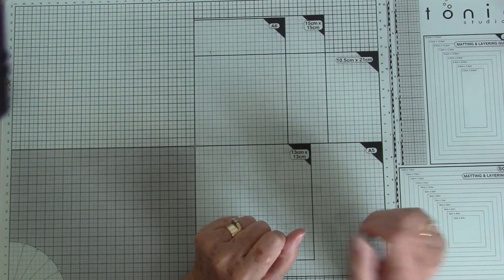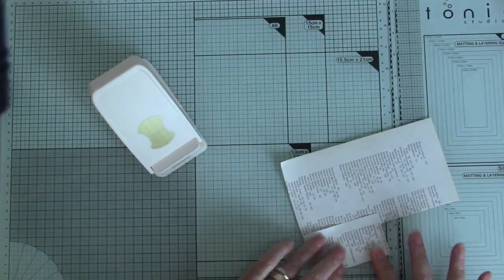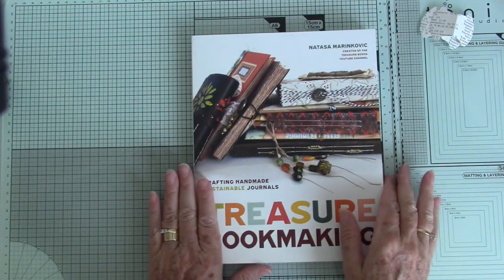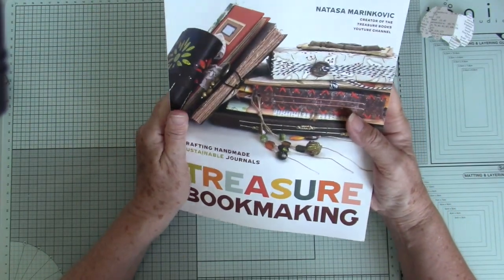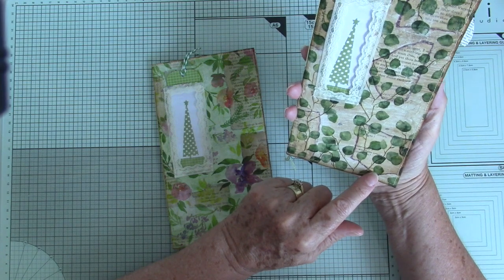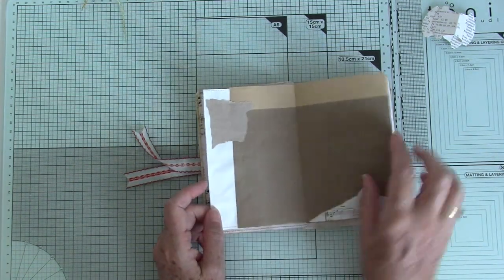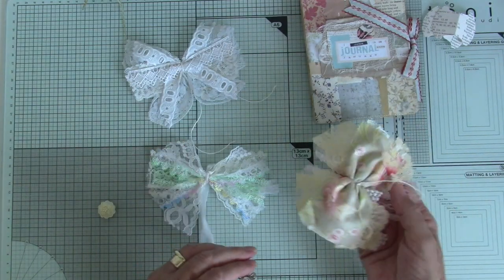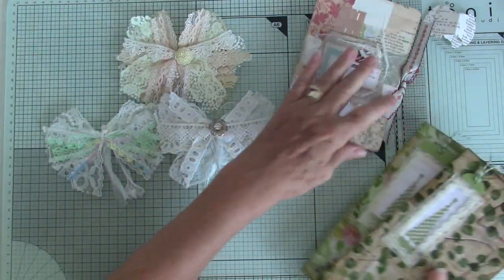Show and Tell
Hello, I thought I might just share a couple of my recent purchases. (Christmas presents to myself:))

I'm also sharing a couple of booklets made by recycling window envelopes.

Then getting prepared for Junk Journal January 2024. Goodness is it 6 months since Junk Journal July ? This year I thought I'd go back to a Concertina style journal made from various papers, with the covers from a masterboard. My plan is to keep to simple makes this time around using as much as I can from my stash. we'll see if I can stick to that ah!!!

Thanks so much for your visit today, let me know if you're planning to take part in JJJ . I know there are going to be lots of creatives posting videos again this year so it will be interesting I think.

Till next time. take care.x